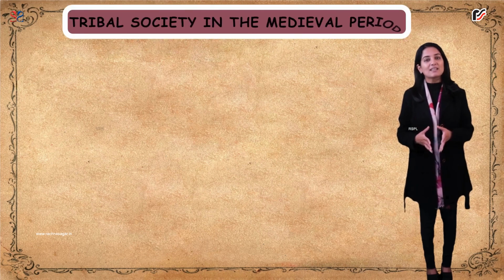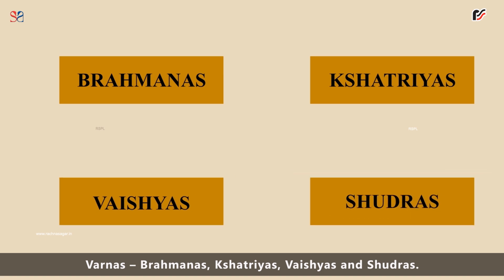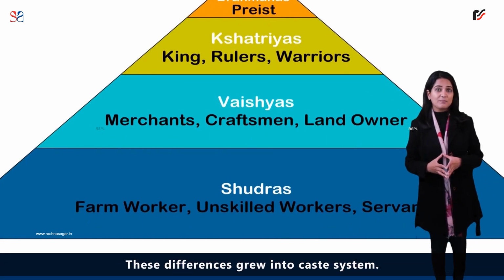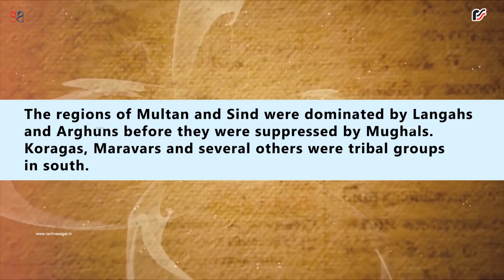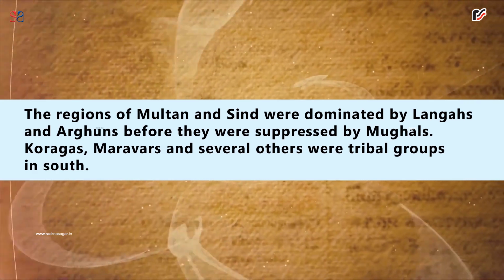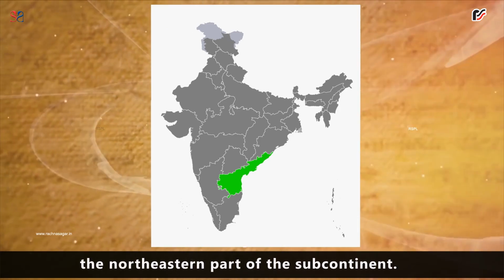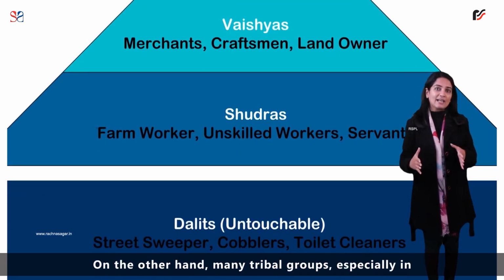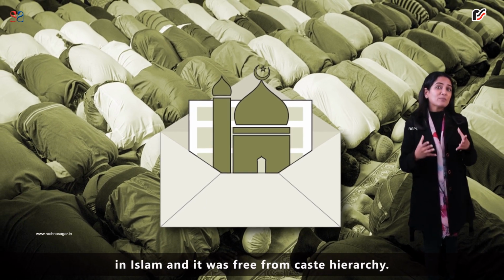Tribal Society in the Medieval Period